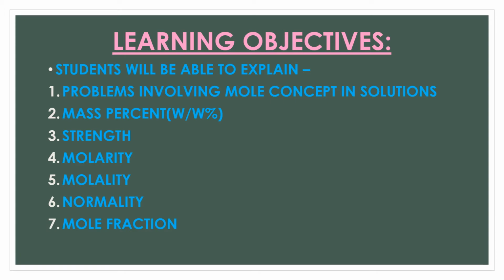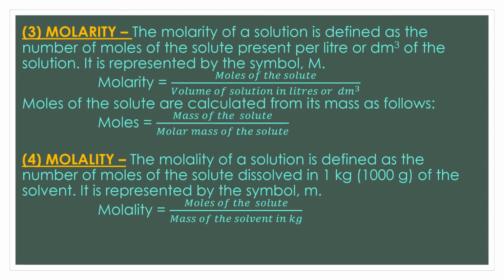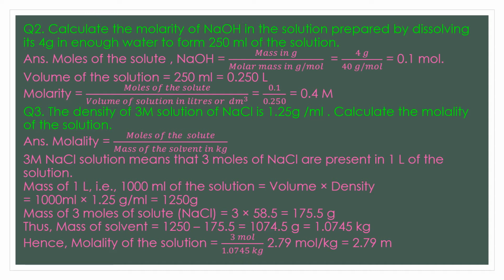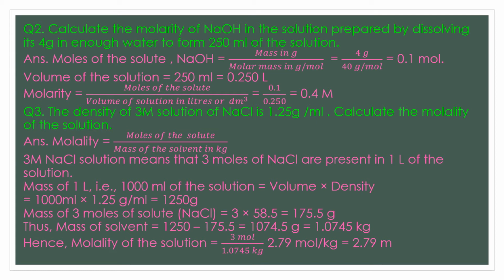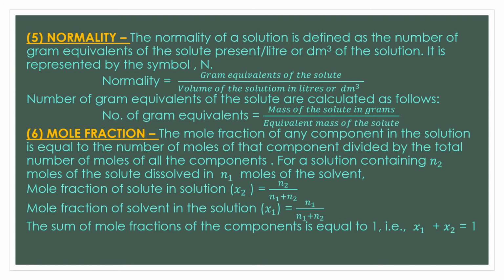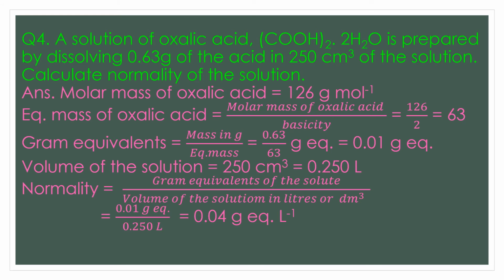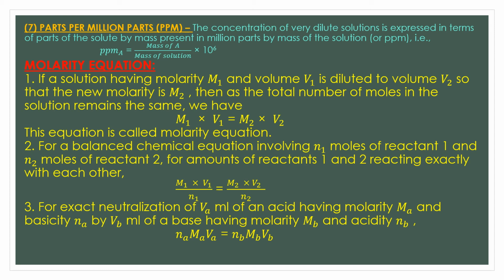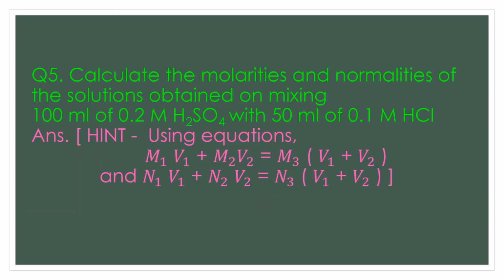CHAPTER 1 DAY 9 CLASS XI SOME BASIC CONCEPTS OF CHEMISTRY BY MS. PRIYA PGT (CHEMISTRY)